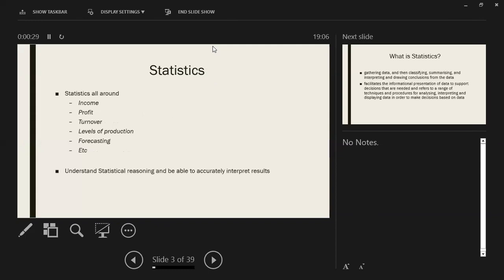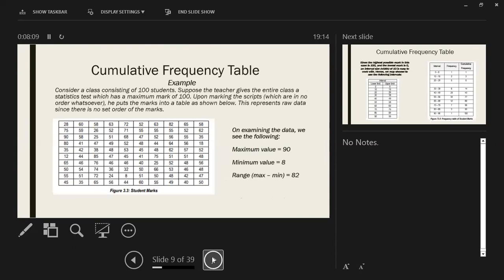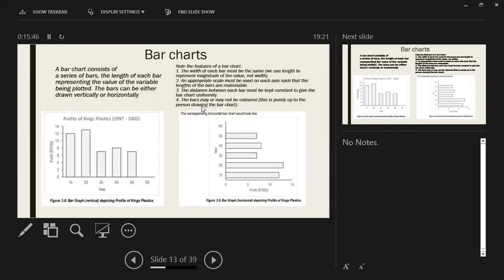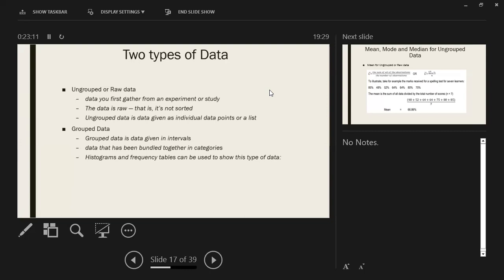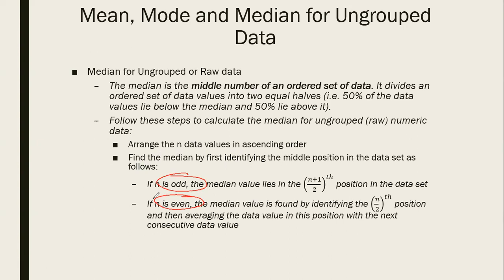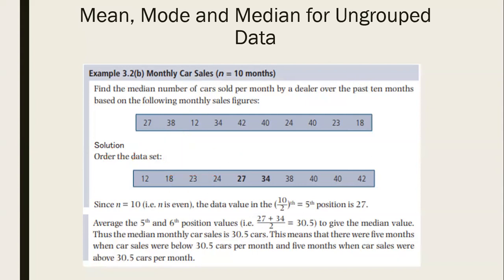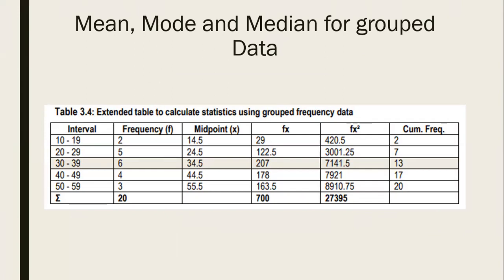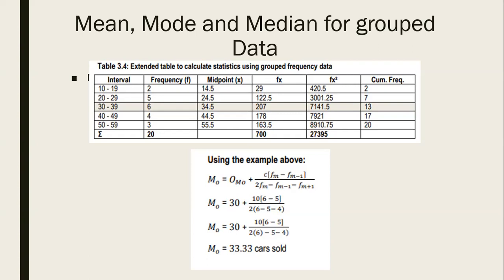Statistical Techniques Lecture 2